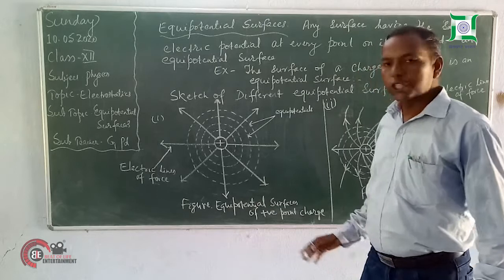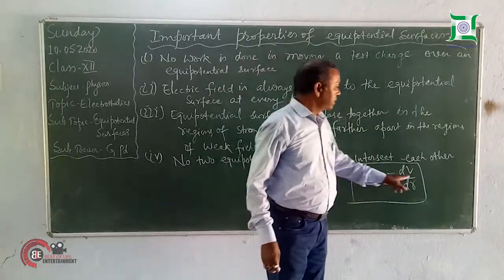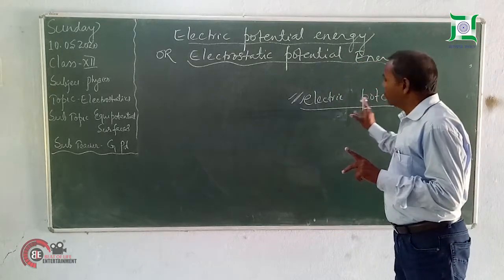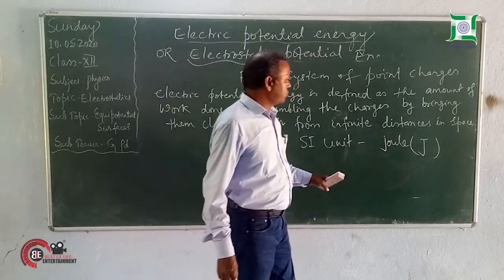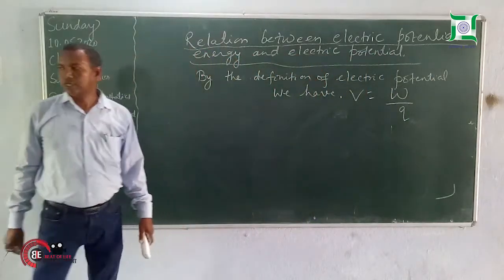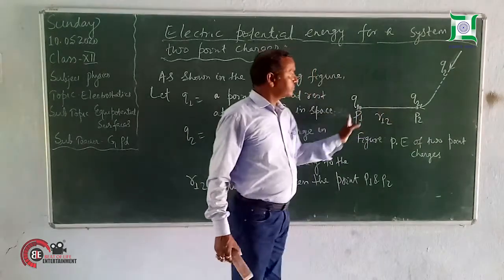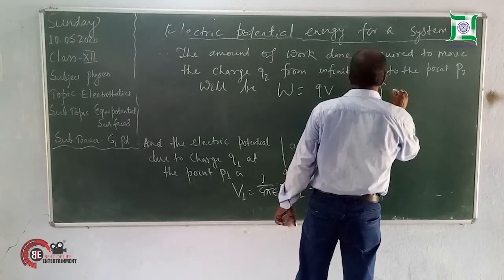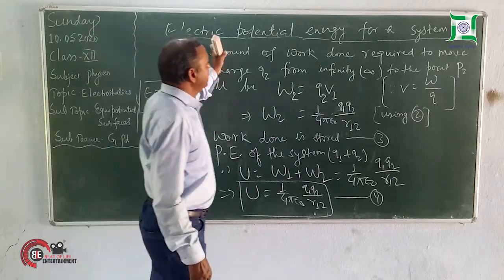Equipotential Surface | Electrostatics | Chapter 2 | Part-3 | Physics |Class 12th |Gajendra Prasad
झारखंड सरकार  के सौजन्य से राज्य का पहला फाइबर ऑप्टिक्स डिजिटल क्लासेस गिरिडीह में

What is Equipotential Surface?
The surface which is the locus of all points which are at the same potential is known as the equipotential surface. No work is required to move a charge from one point to another on the equipotential surface. In other words, any surface with the same electric potential at every point is termed as an equipotential surface.

Work Done in Equipotential Surface
Properties
Solved Examples
Equipotential Points: If the points in an electric field are all at the same electric potential, then they are known as the equipotential points. If these points are connected by a line or a curve, it is known as an equipotential line. If such points lie on a surface, it is called an equipotential surface. Further, if these points are distributed throughout a space or a volume, it is known as an equipotential volume.

The work done in moving a charge between two points in an equipotential surface is zero. If a point charge is moved from point VA to VB, in an equipotential surface, then the work done in moving the charge is given by

W = q0(VA –VB)

As VA – VB is equal to zero, the total work done is W = 0.

Properties of Equipotential Surface
The electric field is always perpendicular to an equipotential surface.
Two equipotential surfaces can never intersect.
For a point charge, the equipotential surfaces are concentric spherical shells.
For a uniform electric field, the equipotential surfaces are planes normal to the x-axis
The direction of the equipotential surface is from high potential to low potential.
Inside a hollow charged spherical conductor the potential is constant. This can be treated as equipotential volume. No work is required to move a charge from the centre to the surface.
For an isolated point charge, the equipotential surface is a sphere. i.e. concentric spheres around the point charge are different equipotential surfaces.
In a uniform electric field, any plane normal to the field direction is an equipotential surface.
The spacing between equipotential surfaces enables us to identify regions of a strong and weak field i.e. E= −dV/dr ⇒ E ∝ 1/dr